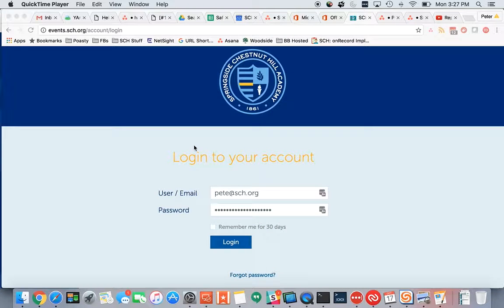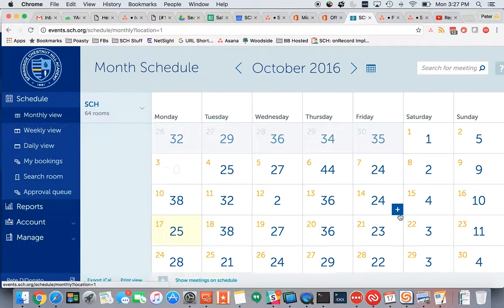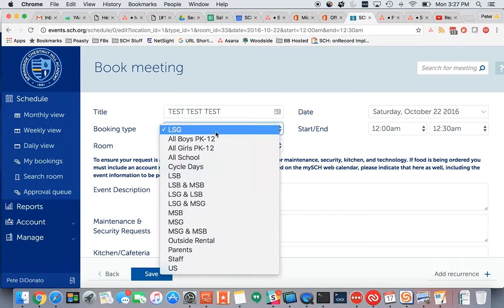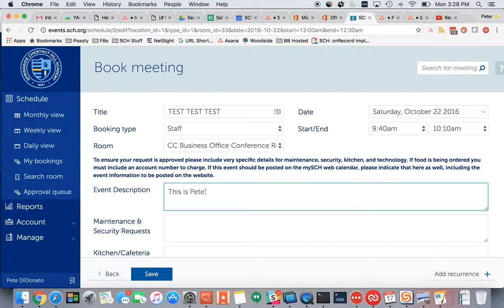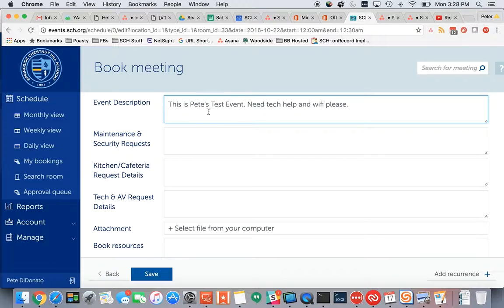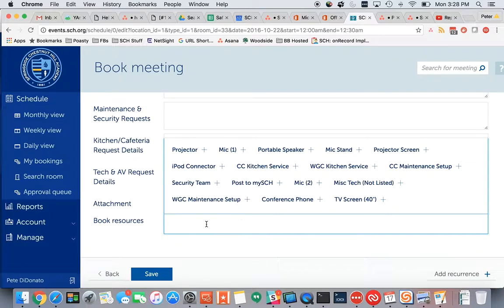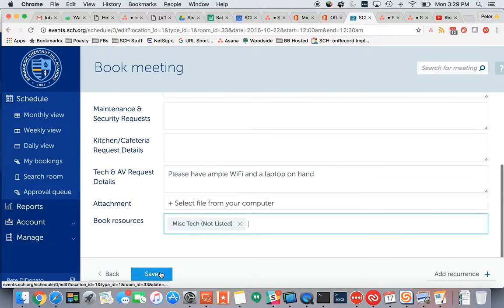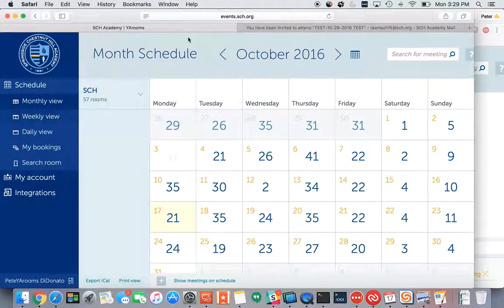Multiple Boxes in YArooms